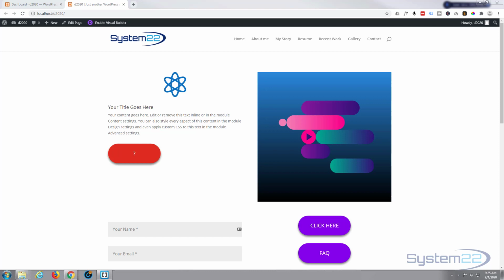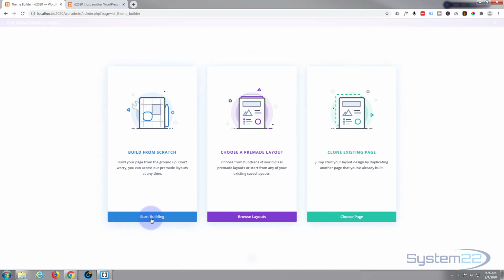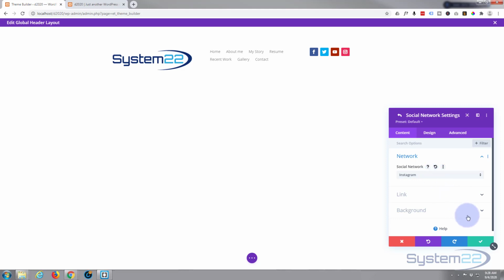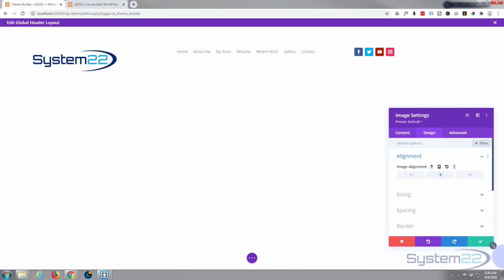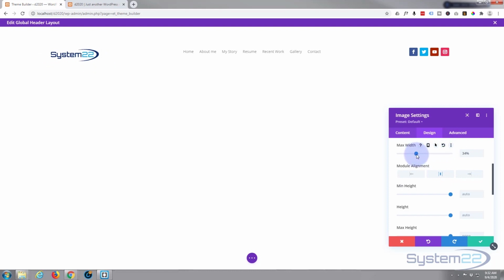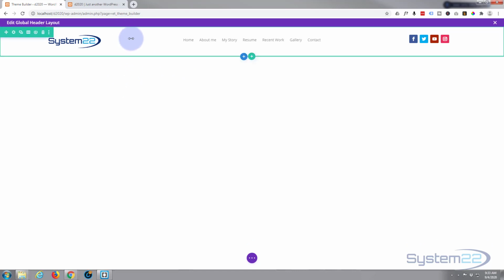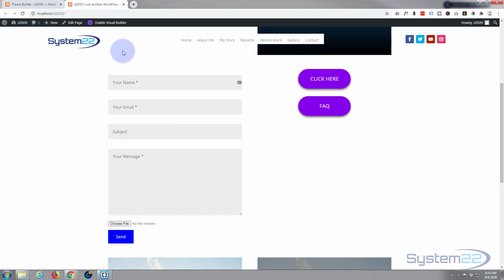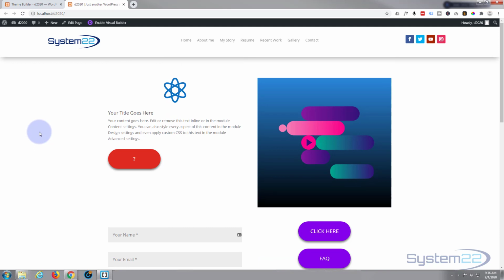Divi Theme Global Sticky Header 👍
Divi Theme Global Sticky Header. The Divi theme from elegant themes is absolutely awesome.